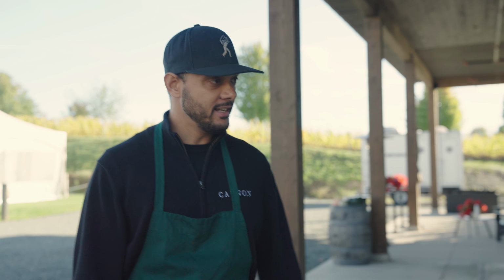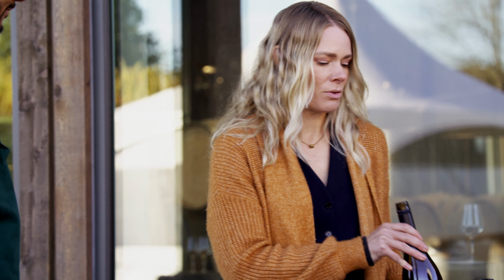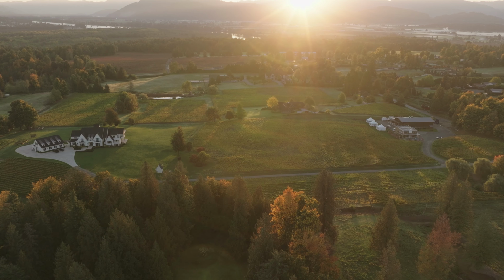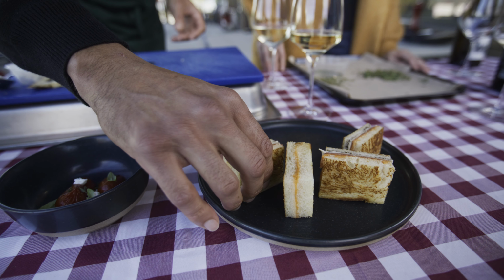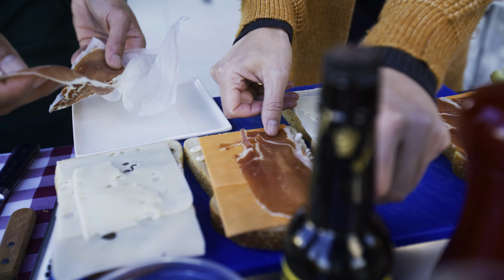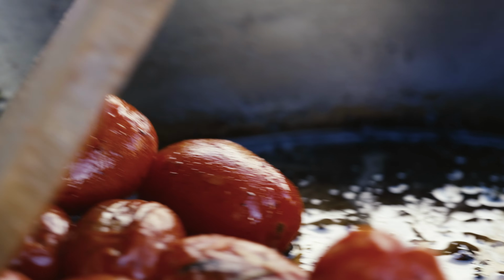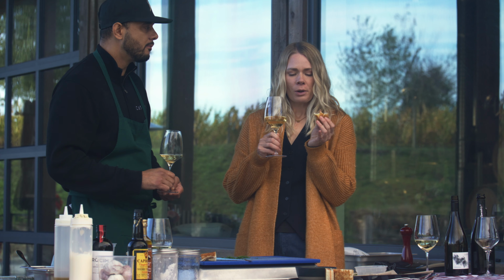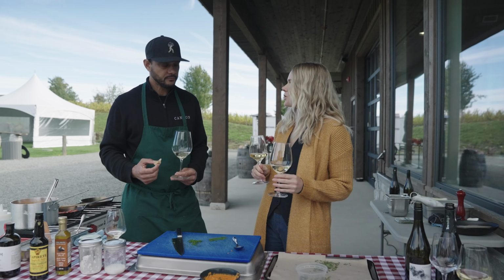Spanish Grilled Cheese and Smoky Cream of Tomato Soup with Bright BC Sparkling and Sauvignon Blanc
BC Dairy and BC Wine come together perfectly in this recipe. Local love in every bite and sip.

See the full detailed recipe at: WineBC.com under Perfect Pairing Recipes.